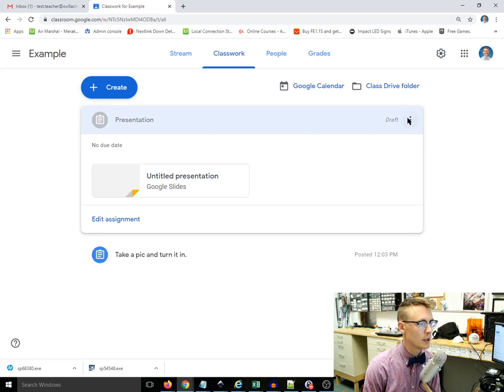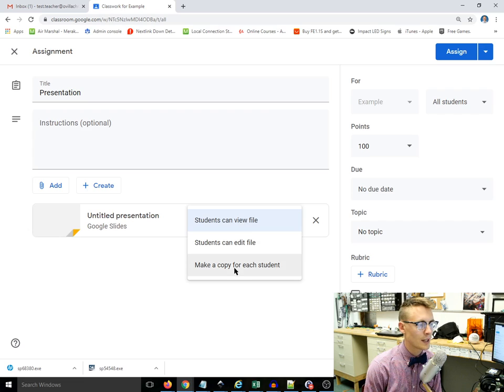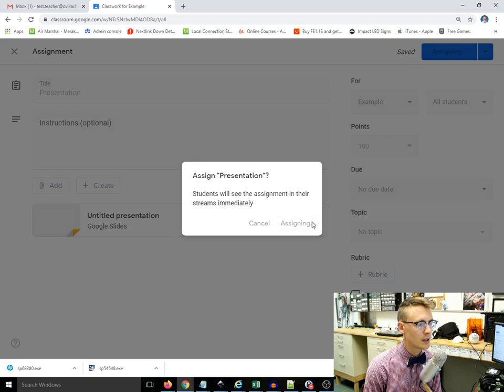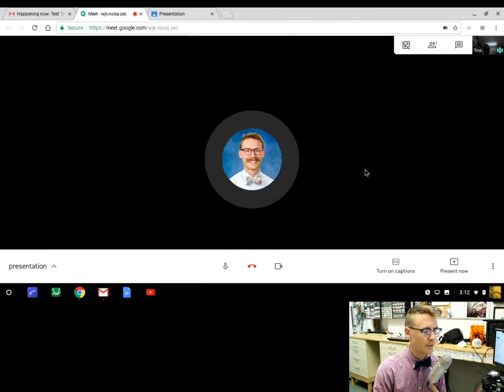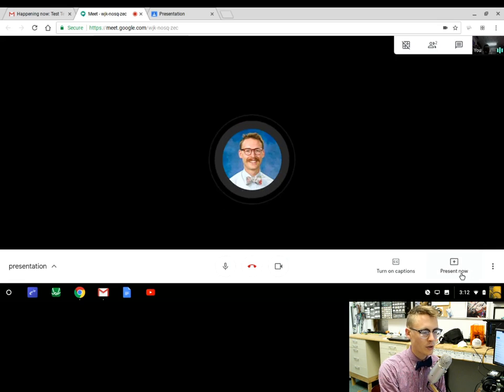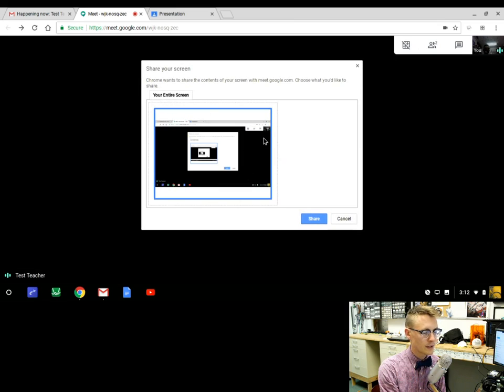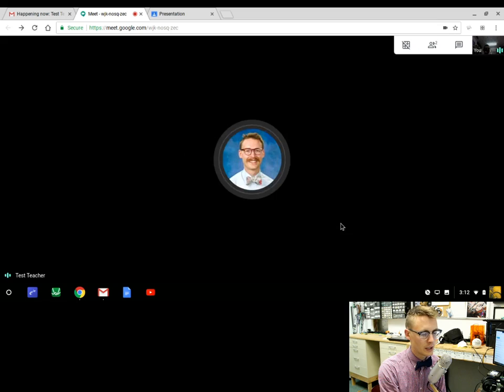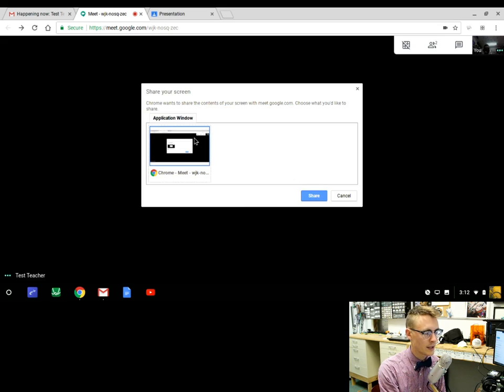Google Present: Assigning and Presenting